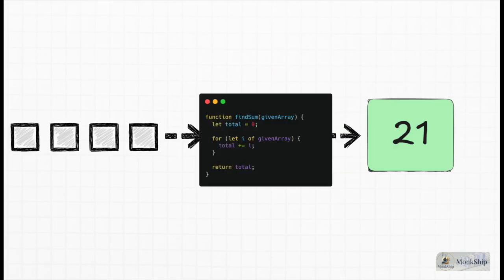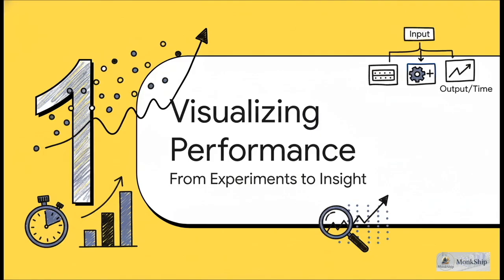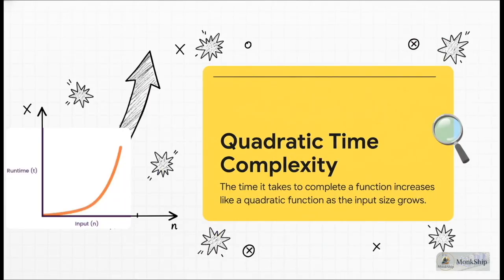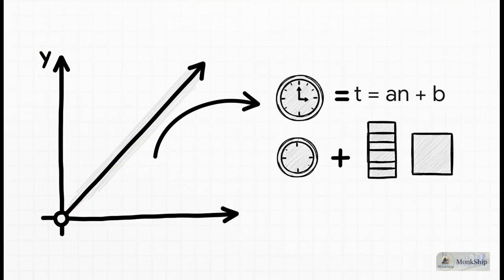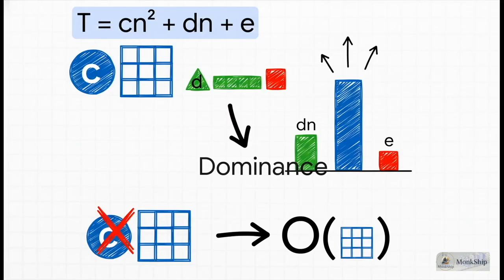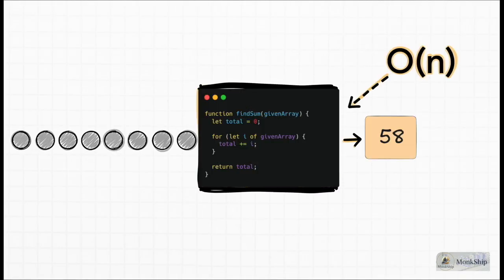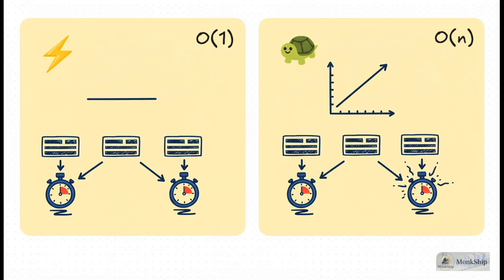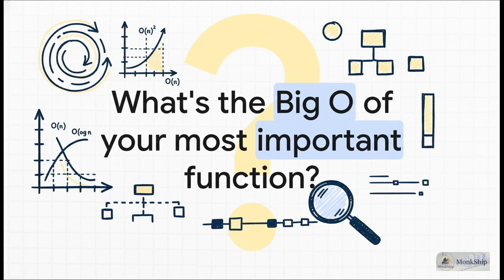CS101-8: Big O Notation Explained Simply (How Fast Is Your Code Really?)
Every programmer asks the same question at some point:
“Is my code fast enough?”

But here’s the problem — measuring speed in seconds is misleading.
Different machines, languages, and background processes make raw timing almost meaningless.

In this video, we break down Big O notation — the universal way engineers measure how code scales as inputs grow.

You’ll learn:
- What “fast” actually means in programming
- Why execution time in seconds is the wrong question
- How to think in terms of growth patterns
- Constant time O(1), linear time O(n), and quadratic time O(n²)
- How to convert runtime formulas into Big O
- How to find Big O just by reading code
- Why the fastest-growing term is the only one that matters
- The real-world tradeoff between performance and readability

Big O isn’t academic theory — it’s how engineers predict bottlenecks before systems break.

By the end of this video, you’ll be able to look at code and immediately understand how it scales.

⏱️ CHAPTERS:
00:00 What does “fast code” actually mean?
00:13 Why measuring time in seconds is misleading
00:24 A simple example: summing an array
00:40 Why performance depends on input size
00:59 Thinking in growth, not seconds
01:25 Visualizing runtime growth
01:45 Linear time explained
01:57 Constant time explained
02:19 Quadratic time explained
02:44 Why we need Big O notation
02:54 Big O basics: O(1), O(n), O(n²)
03:17 The math shortcut to Big O
03:53 Dropping constants and smaller terms
04:48 Finding Big O by reading code
05:00 O(1) example explained
05:26 O(n) example explained
05:54 Worst-case thinking
06:14 Why Big O matters in real systems
06:43 Performance vs readability tradeoff
07:20 Final challenge: what’s your code’s Big O?